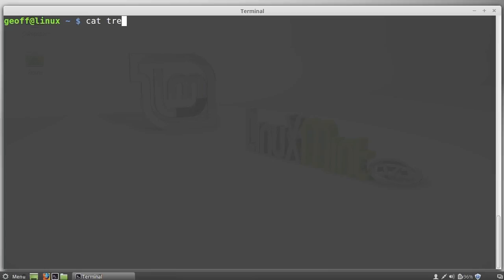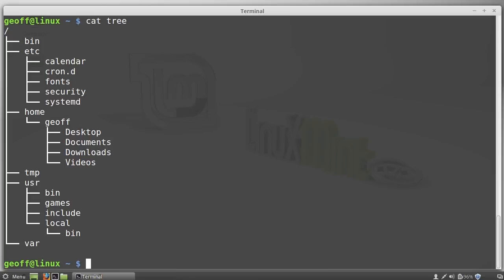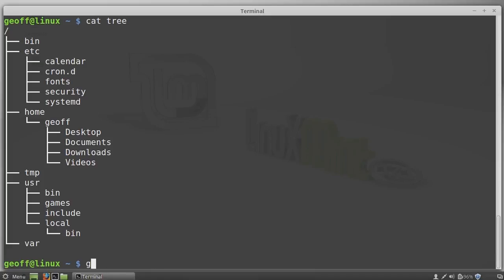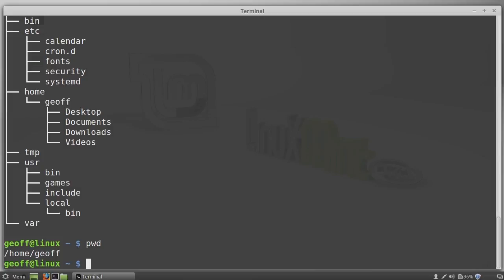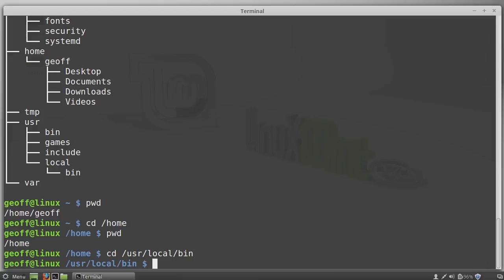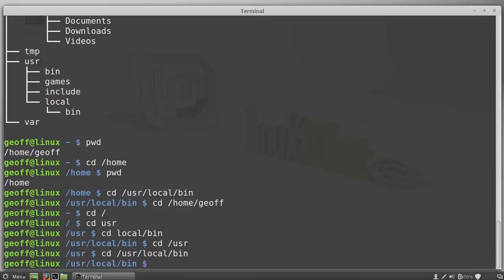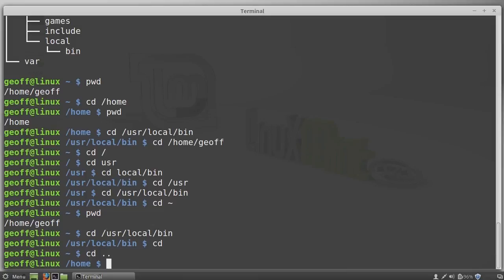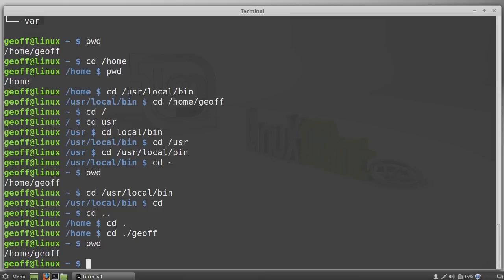Linux Getting Around cd and pwdd